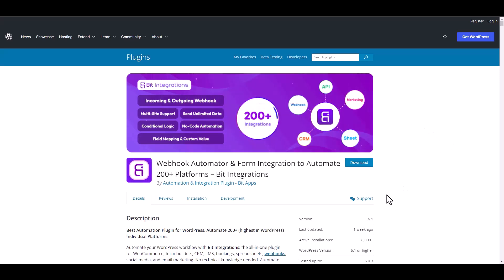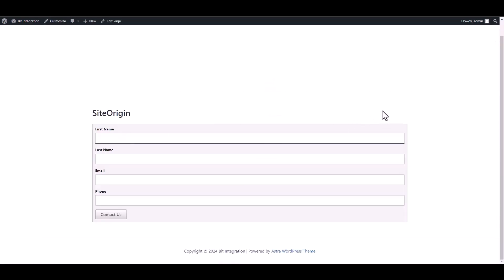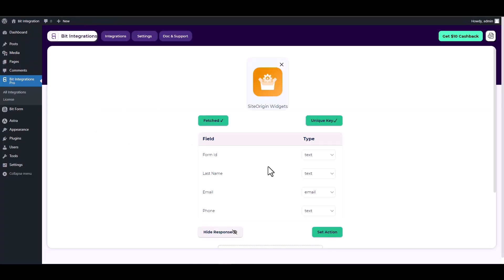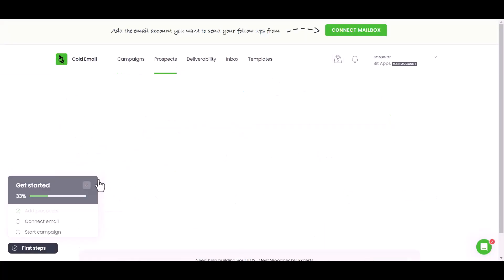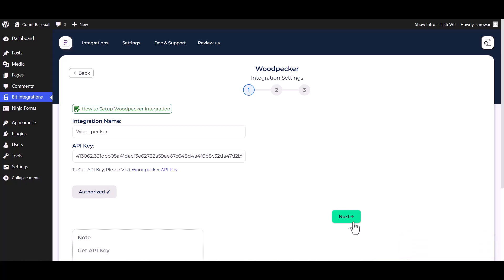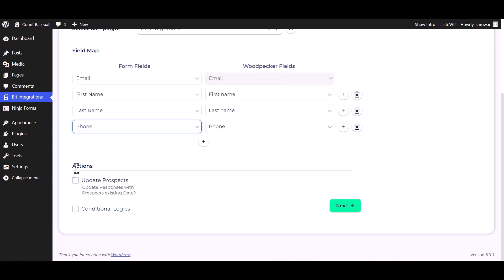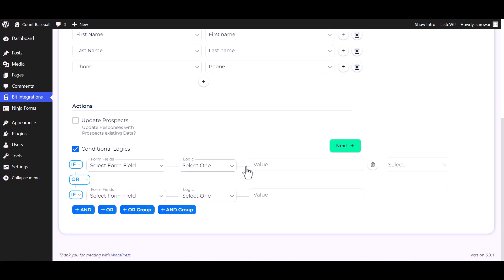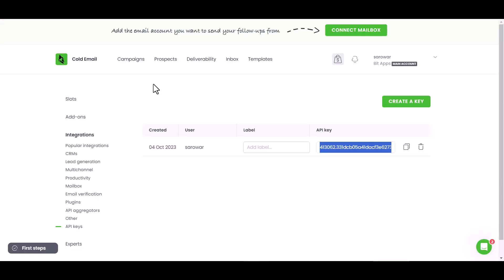Integrating SiteOrigin with Woodpecker | Step-by-Step Tutorial | Bit Integrations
🔗 Ready to supercharge your email outreach? Join us on our YouTube channel for an in-depth tutorial where we unveil the seamless integration of SiteOrigin with Woodpecker, a powerful email outreach and automation platform. Learn how to effortlessly connect these two tools using the Bit Integrations WordPress plugin.

Follow along as we guide you through the step-by-step process of integrating SiteOrigin with Woodpecker, enabling you to leverage the power of your form data for more effective email campaigns. Say goodbye to manual data transfers and welcome automated workflows for improved efficiency in managing your email outreach strategy.

Key Highlights:
✅ In-depth walkthrough for integrating SiteOrigin with Woodpecker using Bit Integrations for WordPress.
✅ Leverage your form data to enhance email outreach with Woodpecker.
✅ Elevate your email outreach strategy with streamlined automation and increased productivity.

Ready to revolutionize your email outreach game?

Unlock advanced email outreach capabilities:
📧 Elevate your email outreach endeavors with the Pro version of Bit Integrations

Whether you're a marketer, business owner, or email outreach enthusiast, this integration empowers you to seamlessly merge SiteOrigin with Woodpecker. Watch now to revolutionize your email outreach efforts!

🎥 Ready to revolutionize your email outreach strategy? Join us in optimizing your email campaigns with seamless integration! 👍